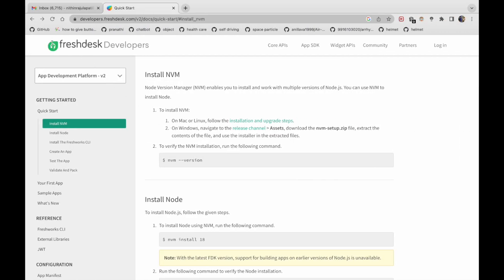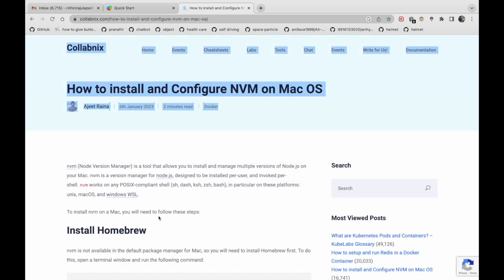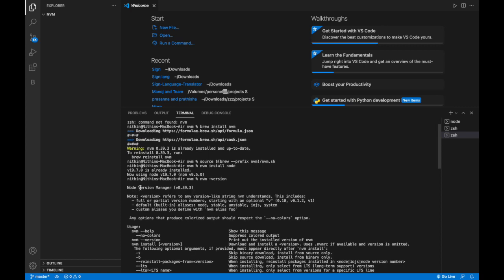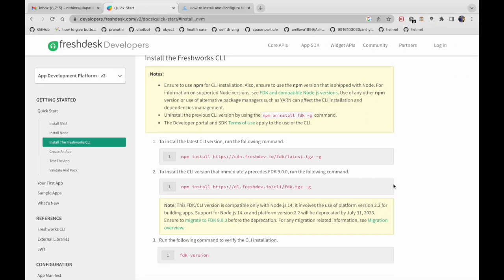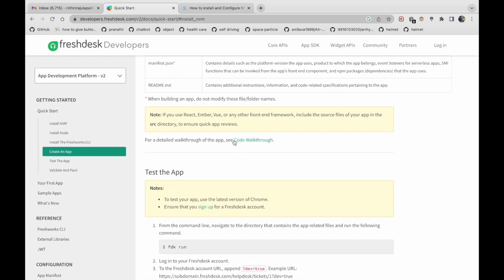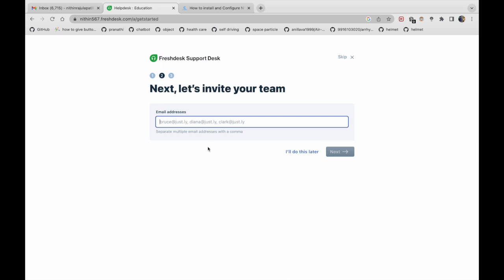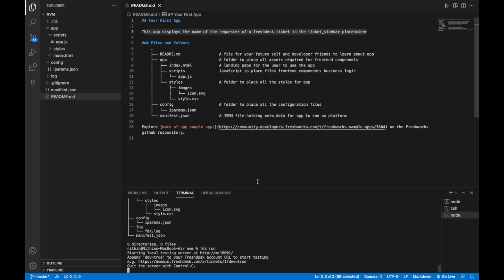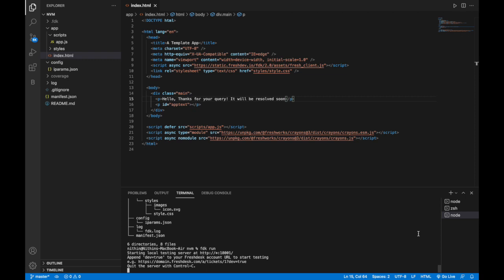How to create your First application in Fresh Desk Developers under 10 minutes